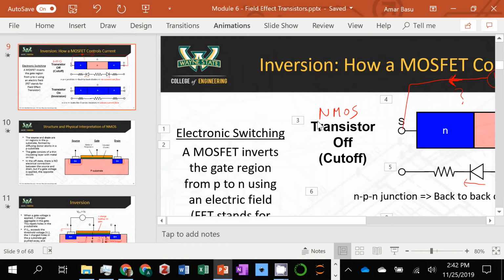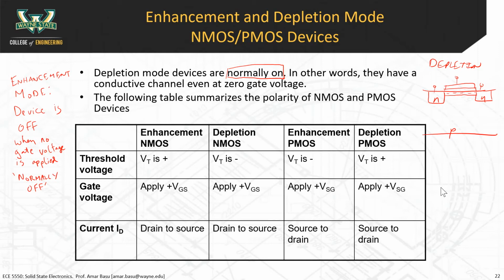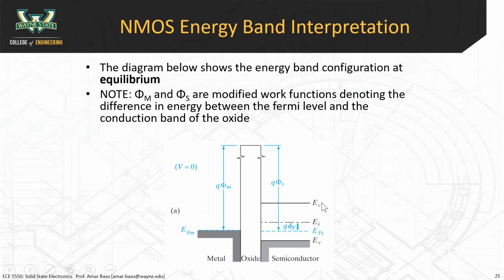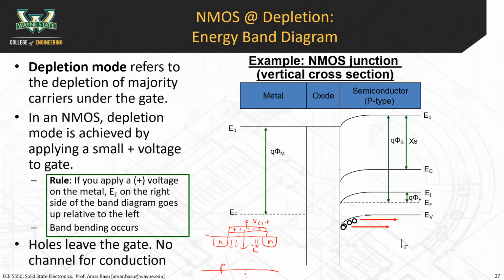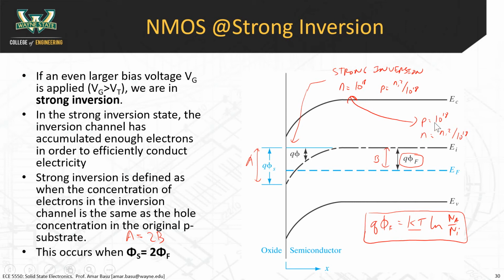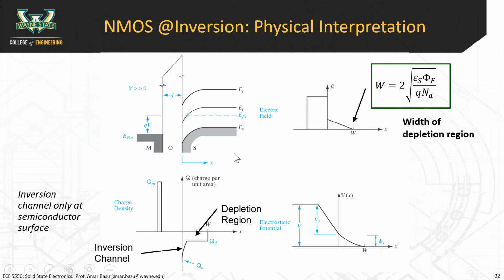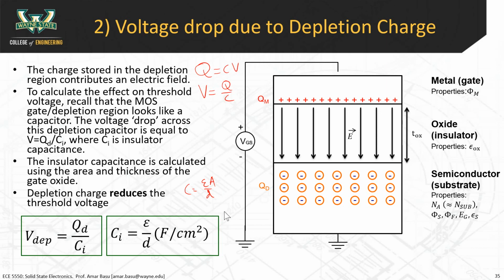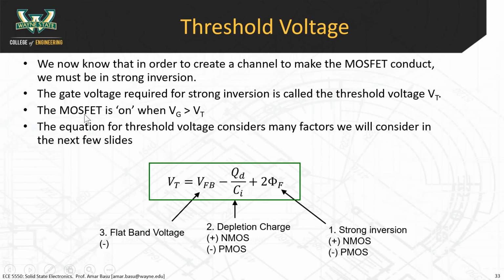6B: MOSFET energy band diagrams, calculating threshold voltage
- Energy band diagrams in equilibrium, accumulation, depletion, and inversion modes
- MOS capacitor
- Charge distributions and electric fields at strong inversion
- Band bending at strong inversion
- Calculating threshold voltages
- Flatband voltage and trapped charge

from Module 6: Field Effect Transistors